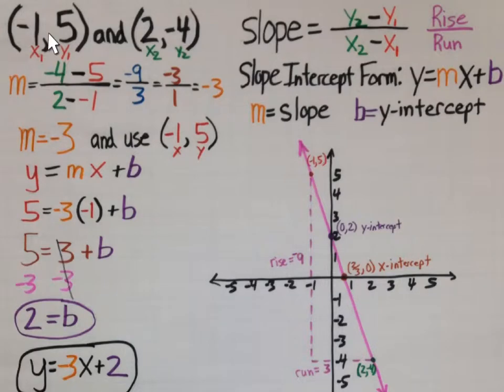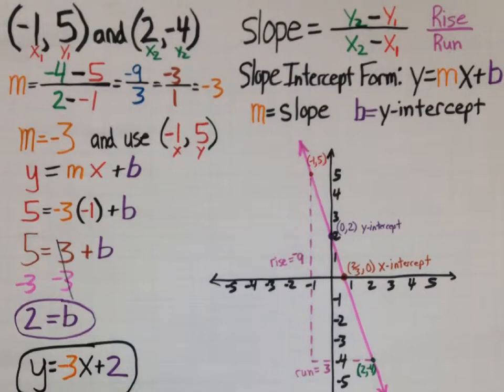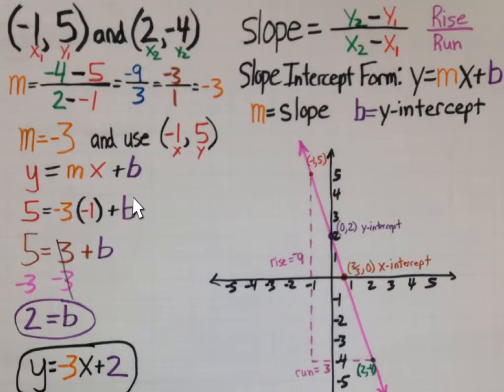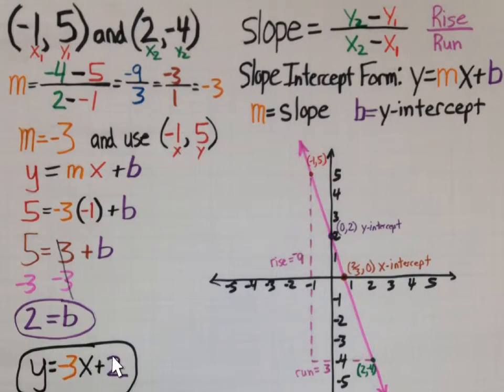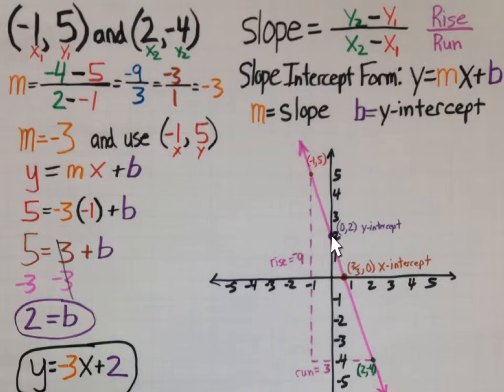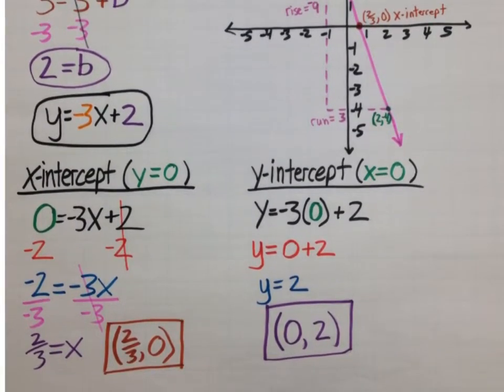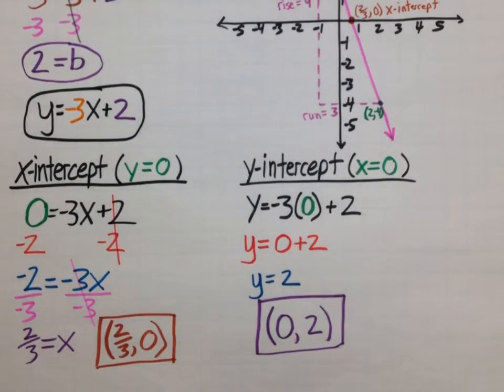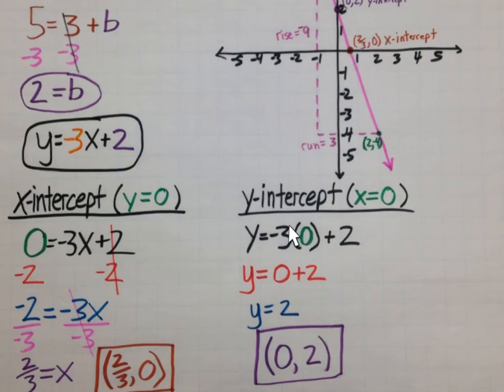Benchmark 2: Slope Intercept Form